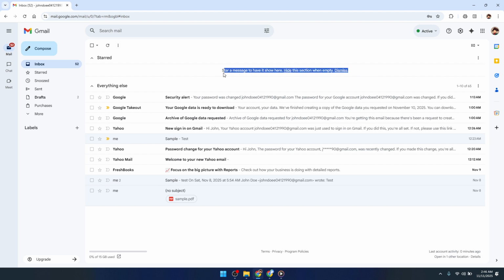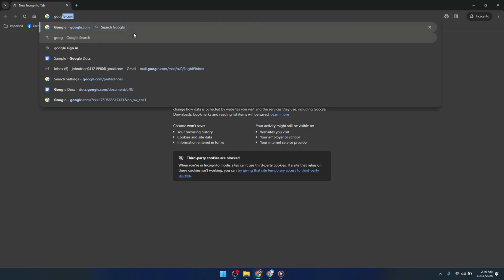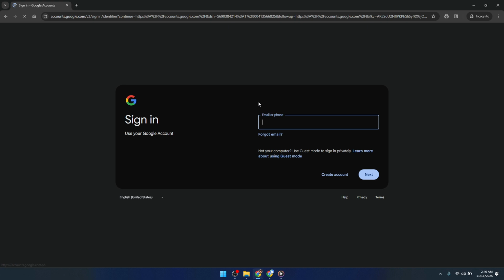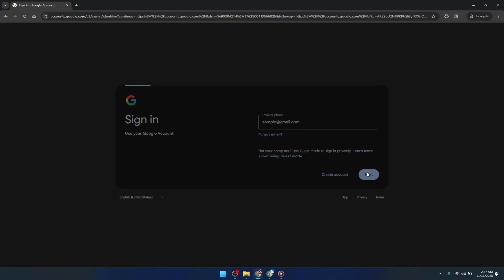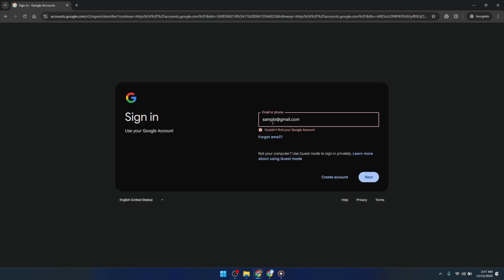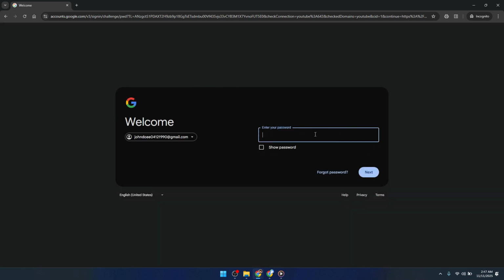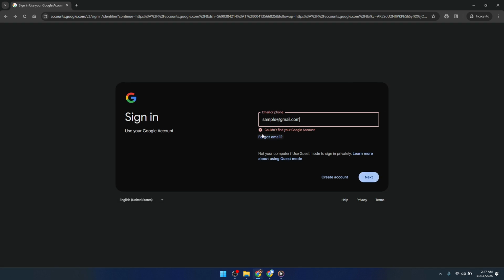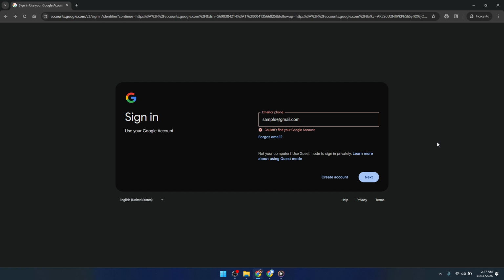How To Check If Gmail Account Is Available [2025 Guide]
In today's video we cover: gmail account check, check gmail availability, gmail username search, create gmail account, gmail sign up tips, email account check, available gmail names, find gmail availability, gmail account setup, check email availability, how to use gmail, gmail tips and tricks, gmail account options, email registration guide, gmail help, tech tutorials, online account check, create email account, verify gmail account

-Google Drive
-Google Meets
-Google Sheets
-Google Chrome
-Google Forms
-Google Gmail